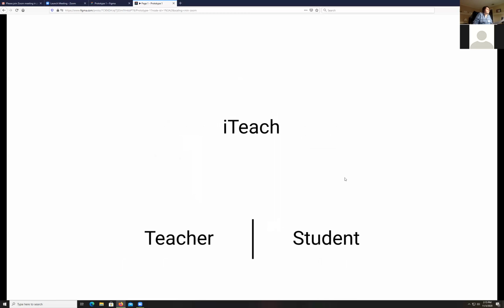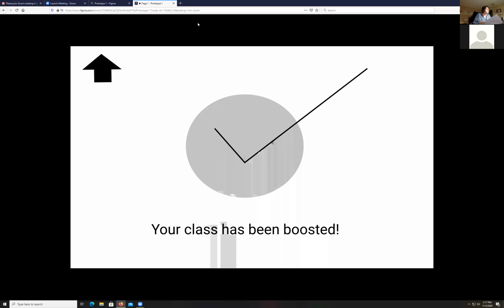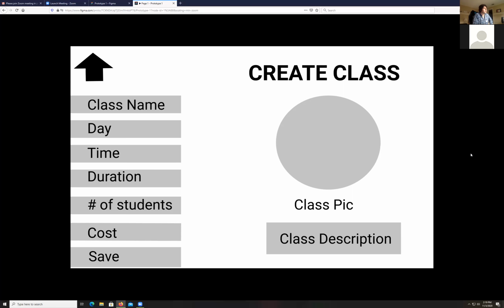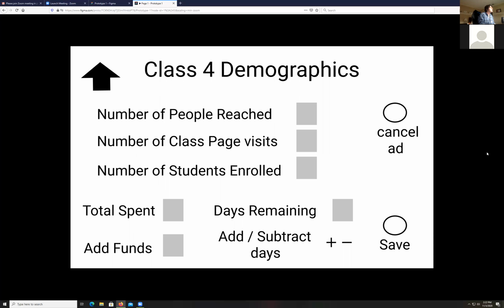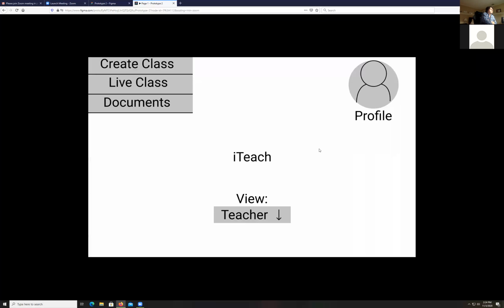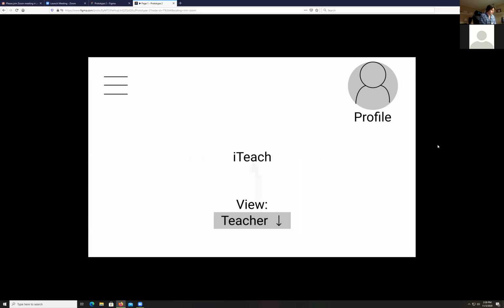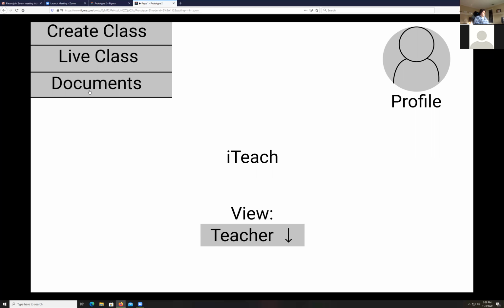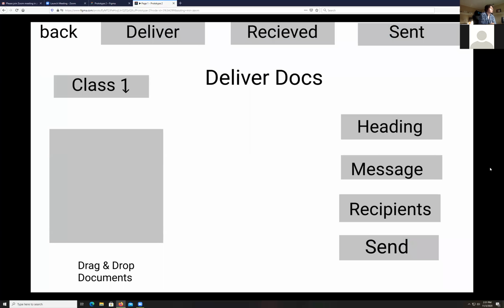Iteach User Test